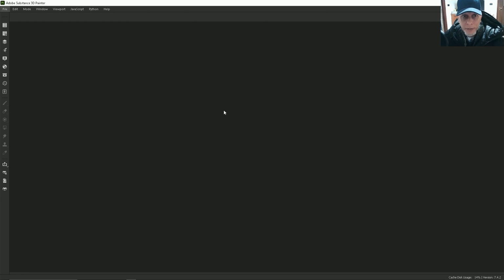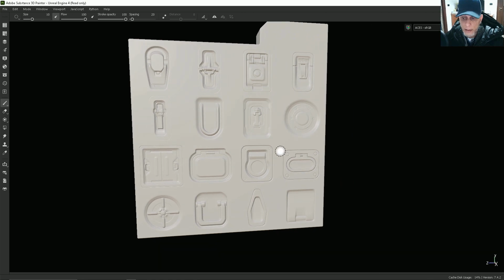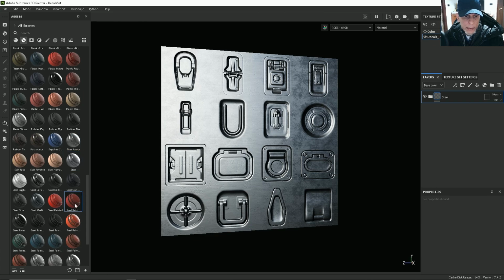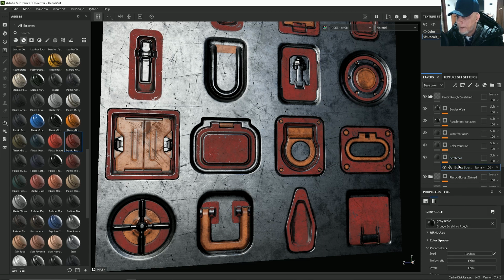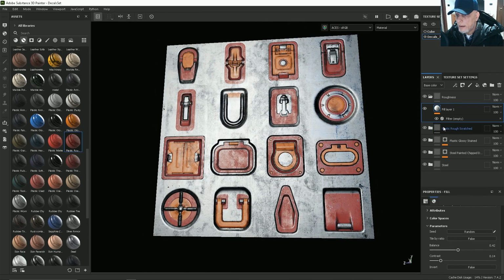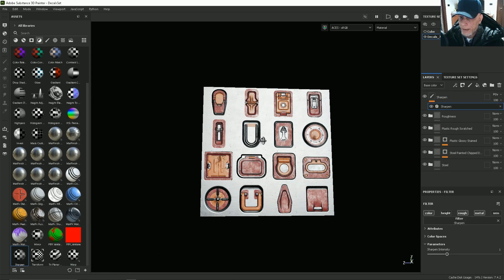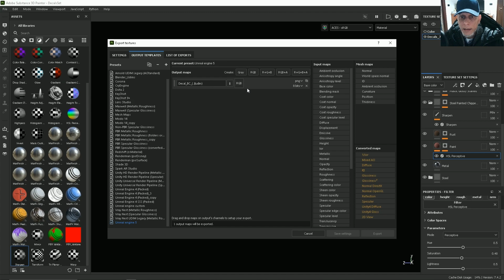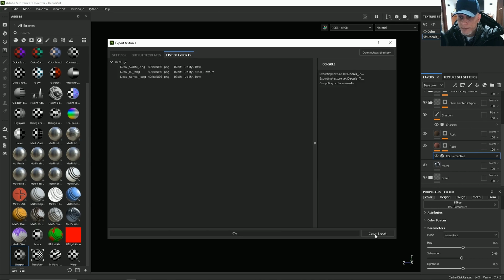How to make Decals in Modo from zero to hero for Unreal Engine 5 part 3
Sorry guys, export as EXR 32 bitsssss!!!
Here guys I will be showing how to quickly get the textures in S3D Painter, how to match S3D Painter to UE5 viewport, as well as how to create your own export preset.